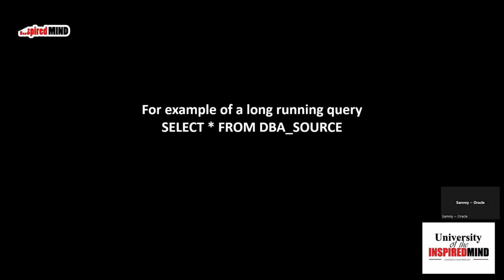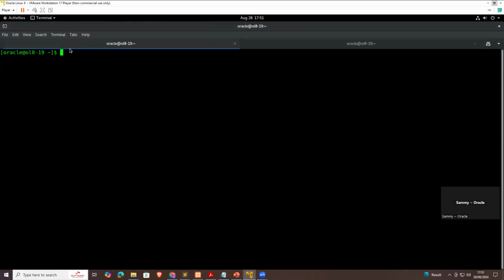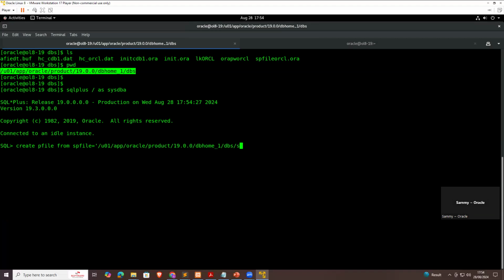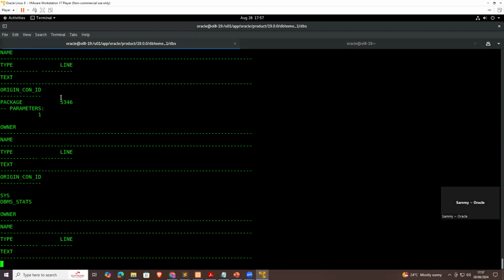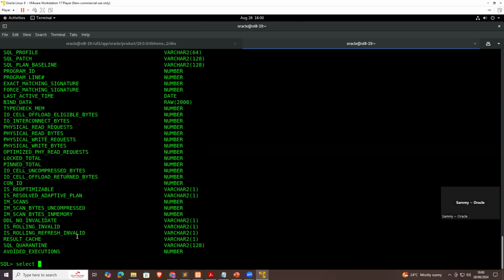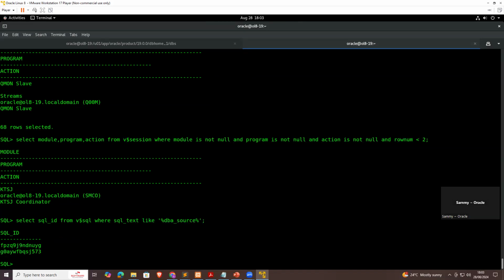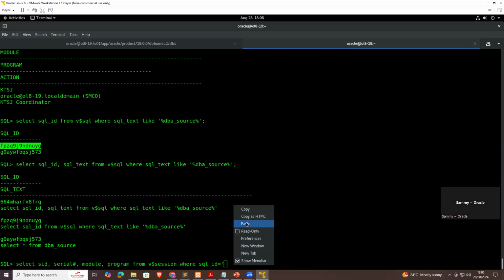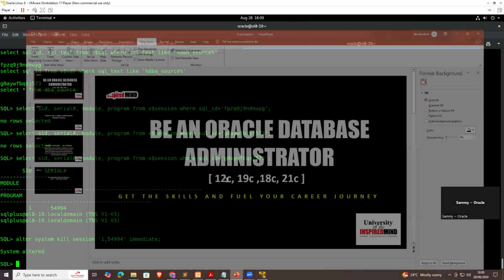01 ~ HOW TO KILL A SESSION IN ORACLE DATABASE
Killing a session in Oracle Database is a crucial skill for database administrators, especially when dealing with problematic or long-running queries that are impacting system performance.
1) Identify the Session
2) Find the SQL Text
3) Terminate the Session
4) Handling Session Cleanup
5) Verify Termination
By mastering these steps, you'll be able to effectively manage and mitigate issues caused by long-running queries.